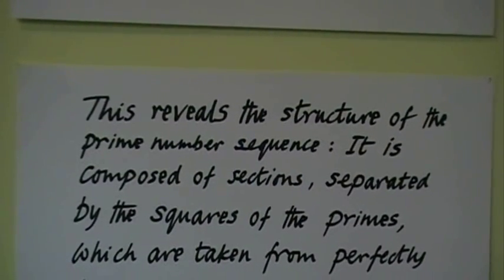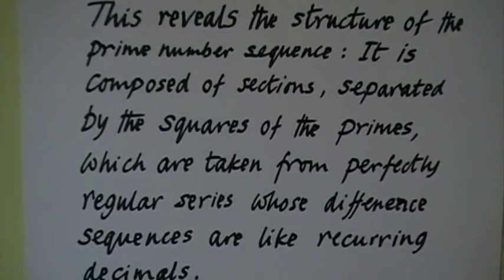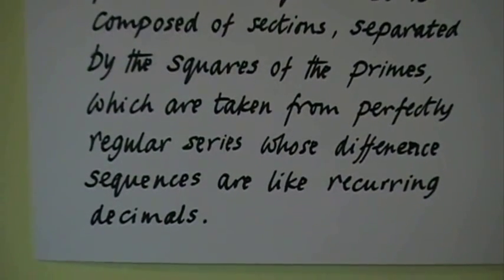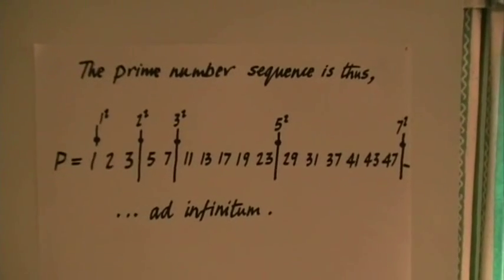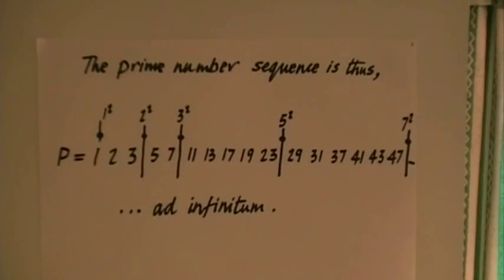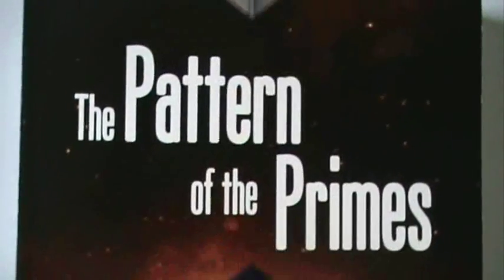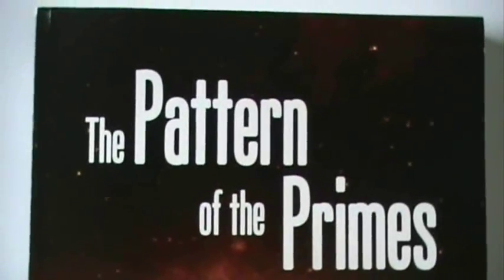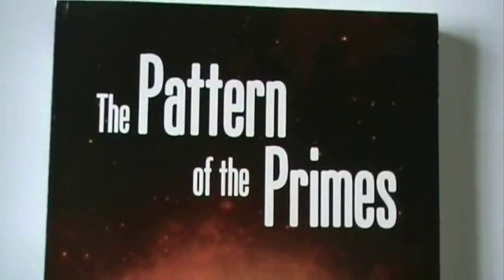The Pattern of the Primes (1)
The prime number sequence is made up of sections separated by the squares of the primes.  Each section comes from a perfectly regular sequence with a difference sequence similar to a recurring decimal.